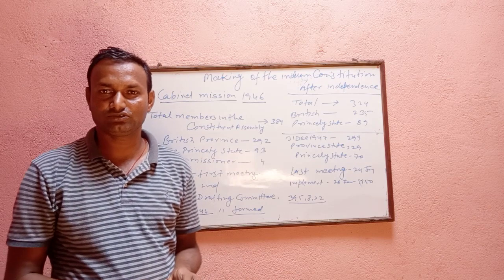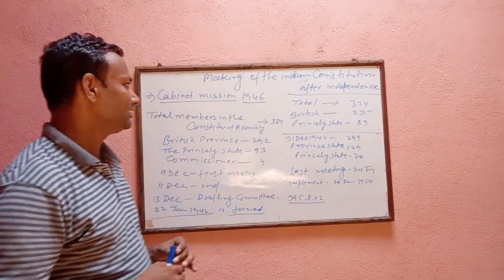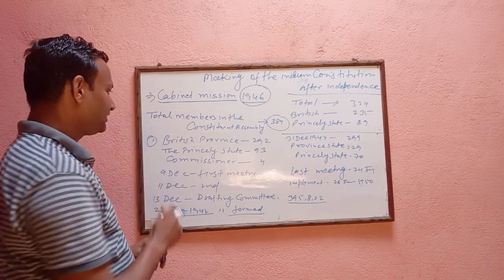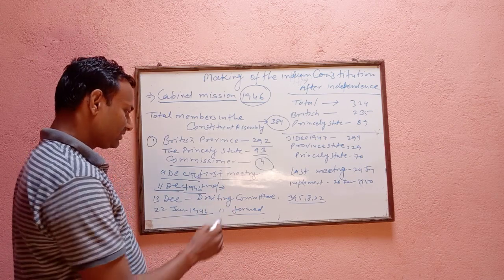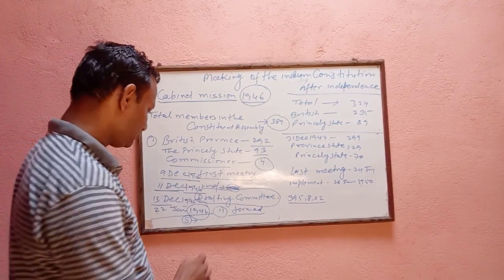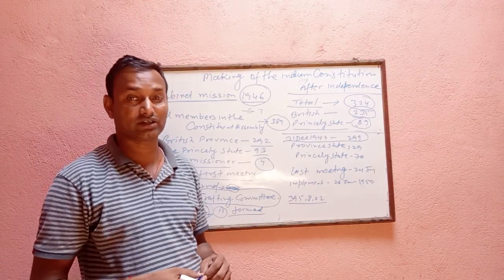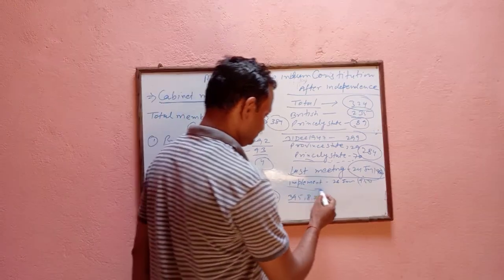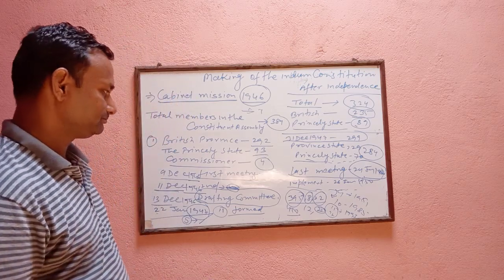May 31, 2020(1)